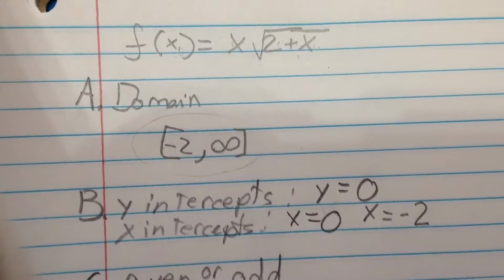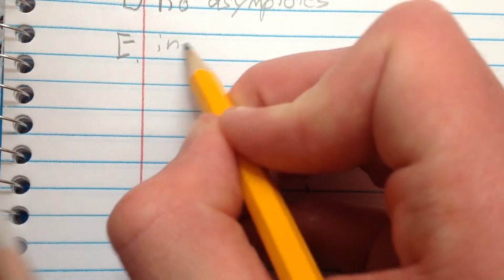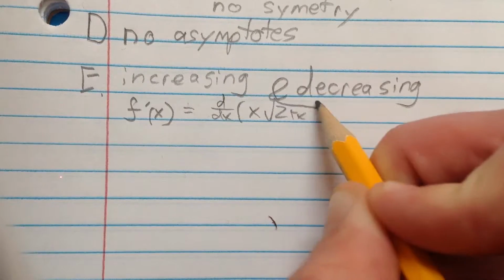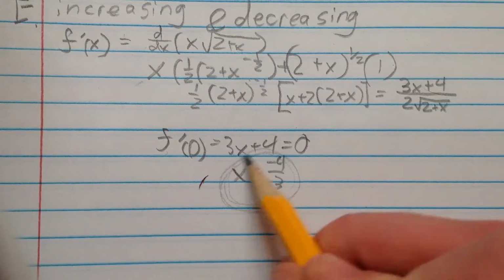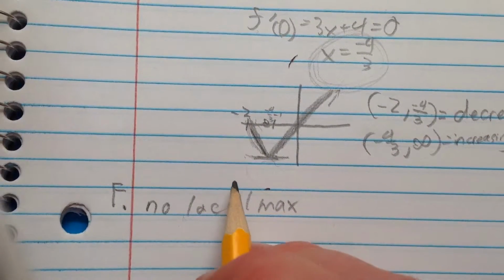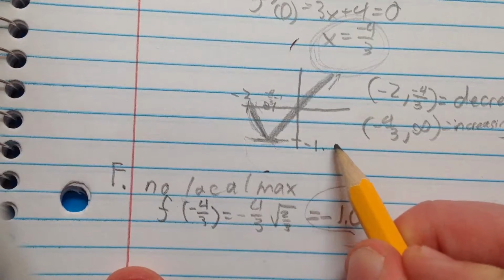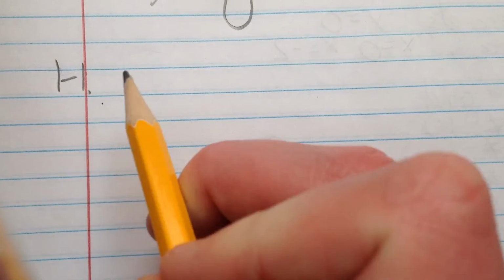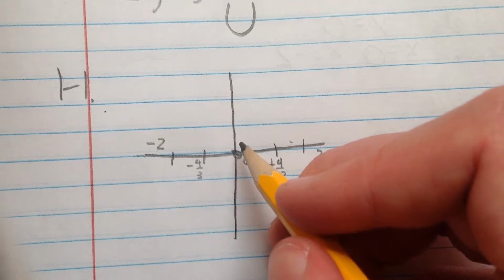graphing with derivatives